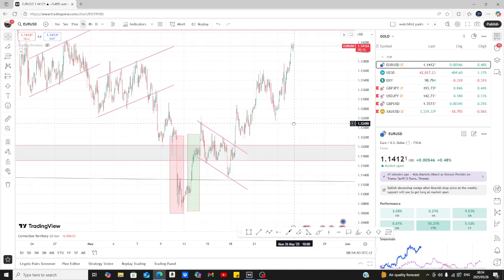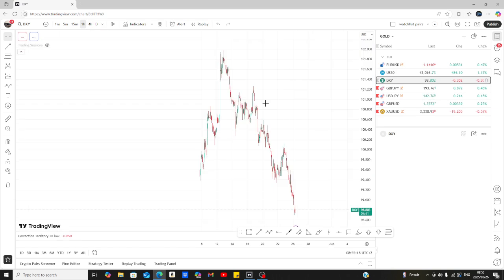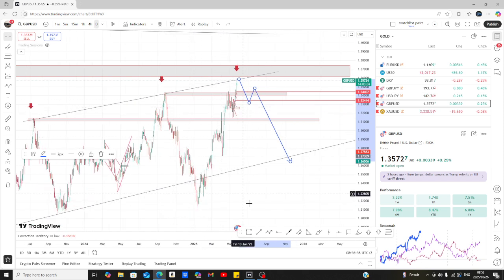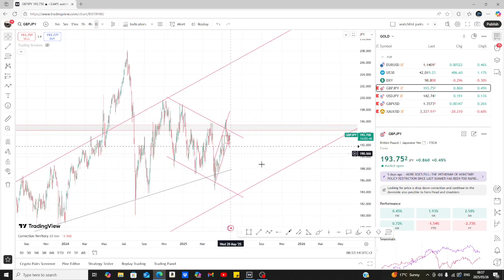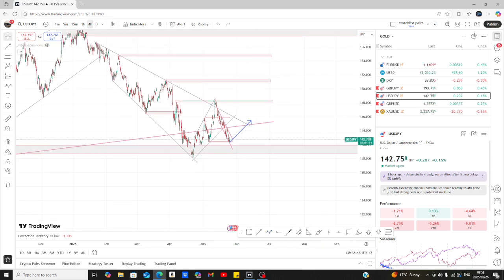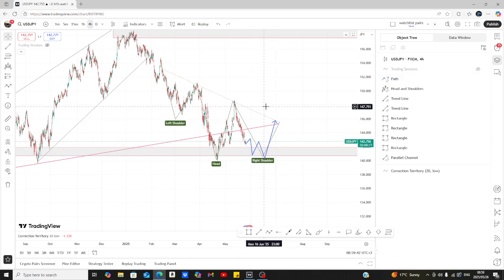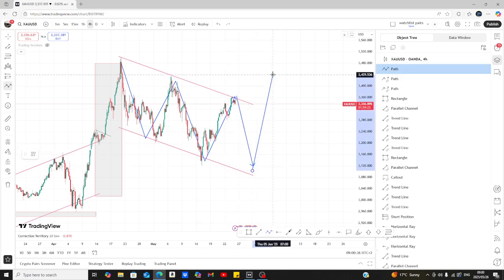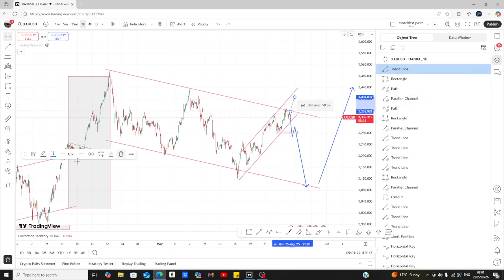Daily Analysis 17